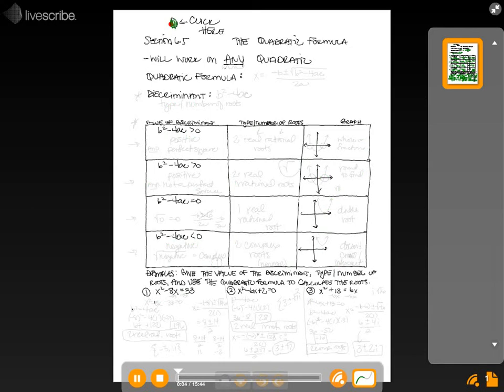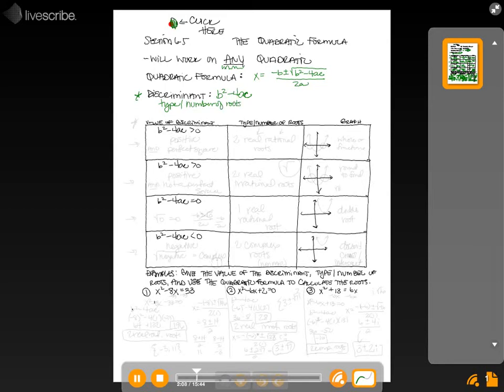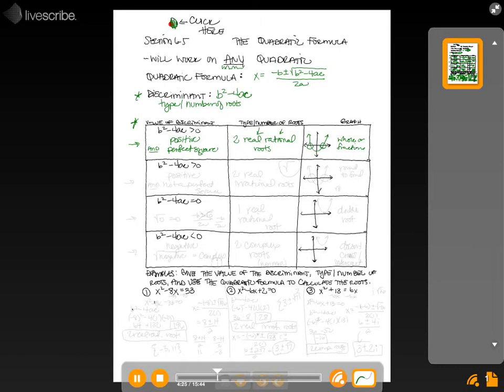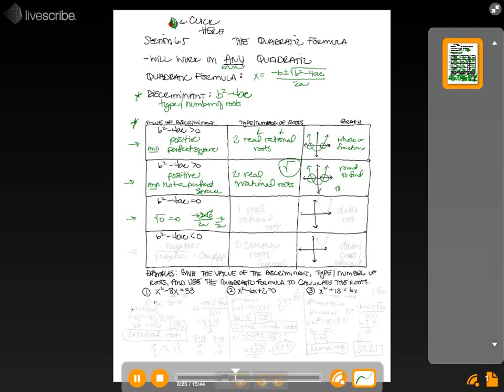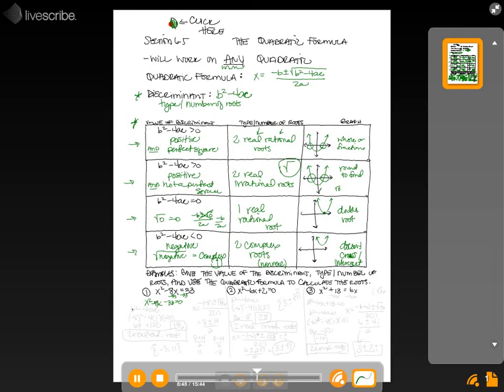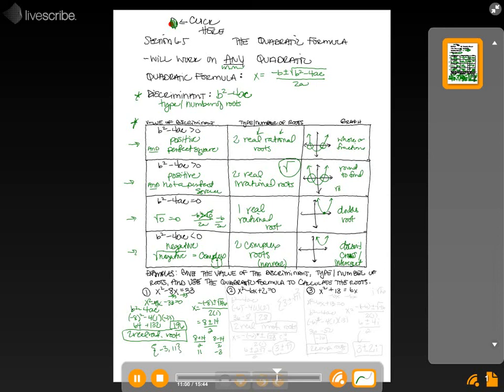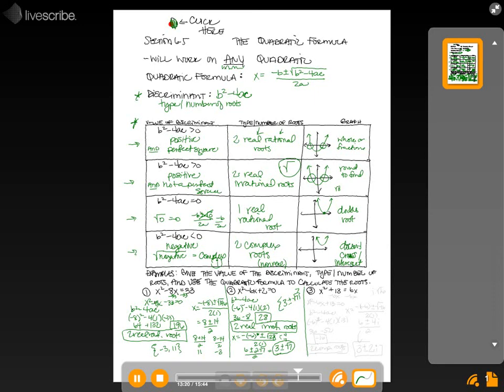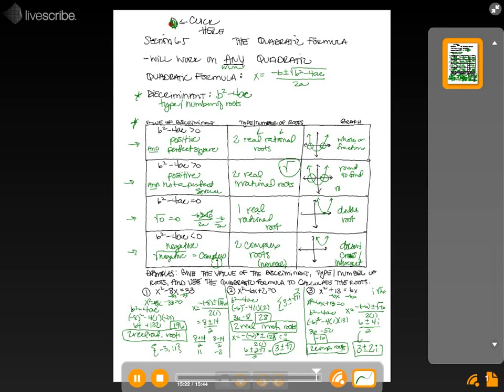Section 6.5 The Quadratic Formula